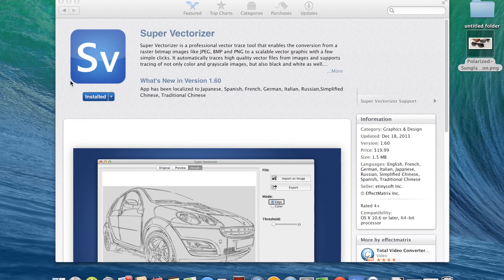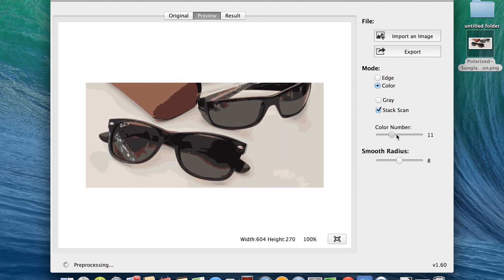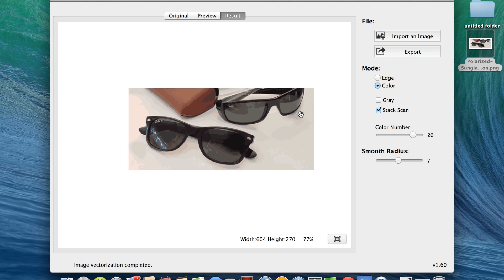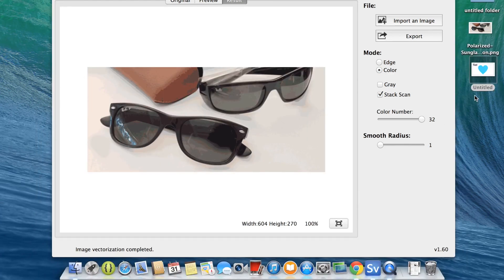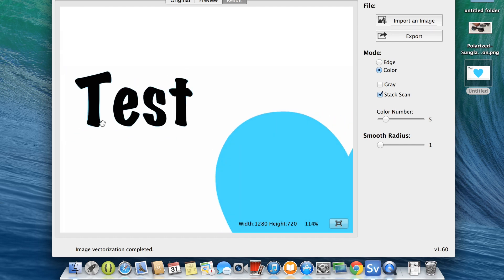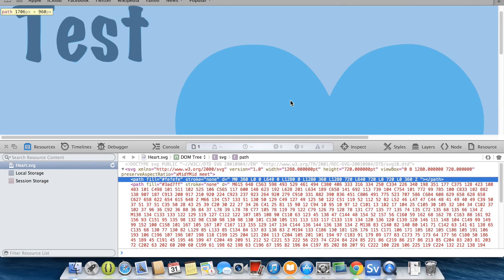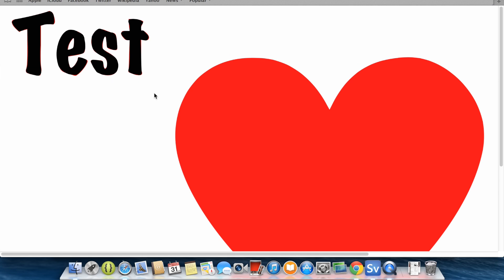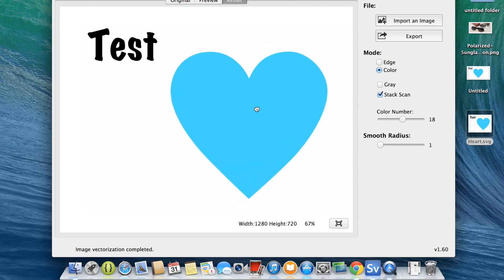Super Vectorizer Review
This is a review of Super Vectorizer which is an app that "vectorizes" your raster images.